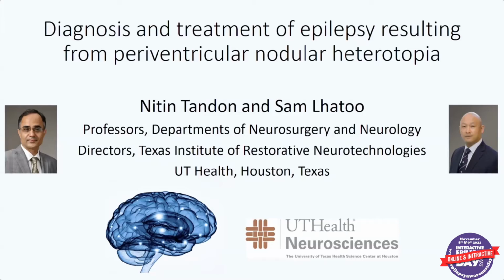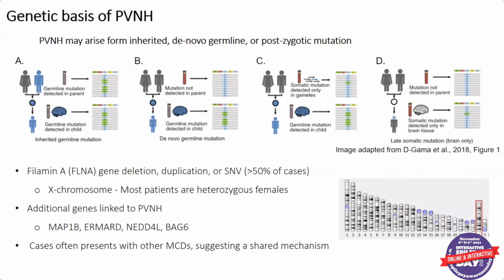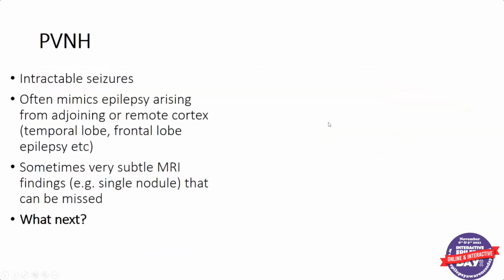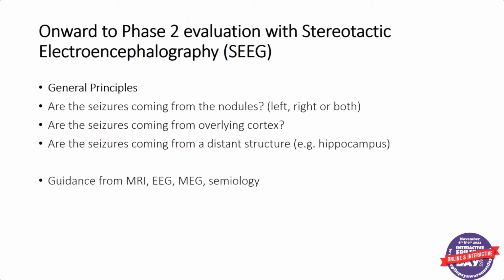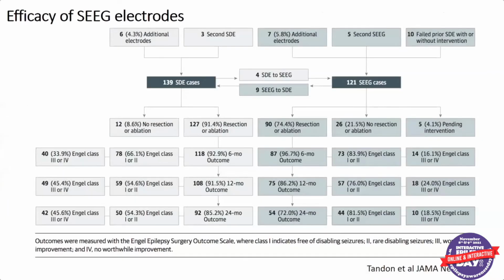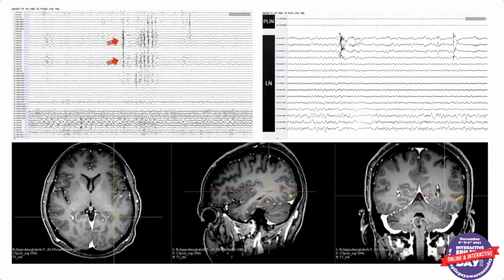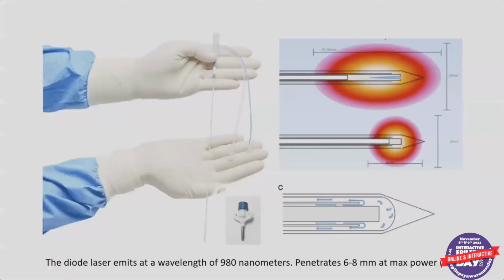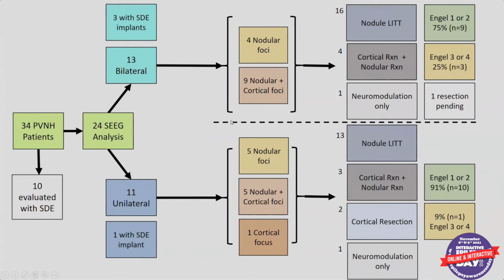EADDL 2021 - Nitin Tandon, MD & Samden Lhatoo, MD, FRCP - Periventricular Nodular Hetertopia (PVNH)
Nitin Tandon, MD & Samden Lhatoo, MD, FRCPUTHealth Neurosciences
Periventricular Nodular Hetertopia (PVNH)